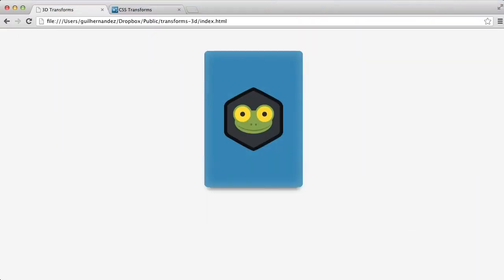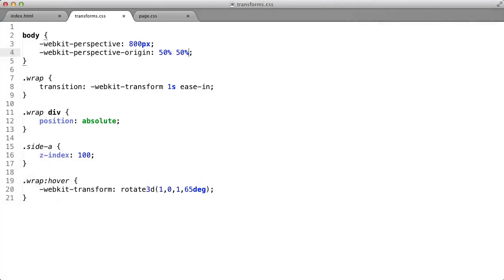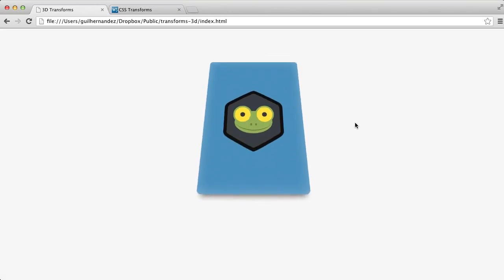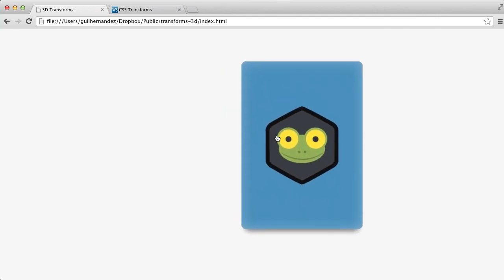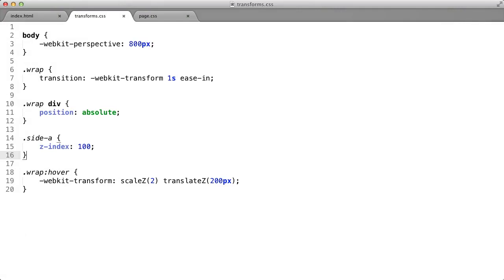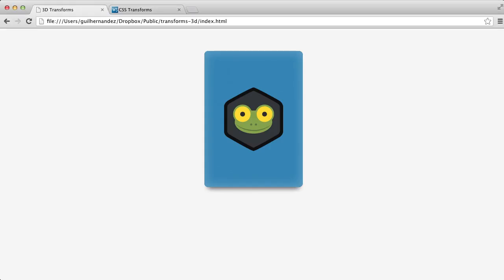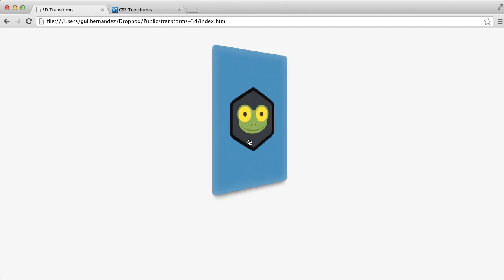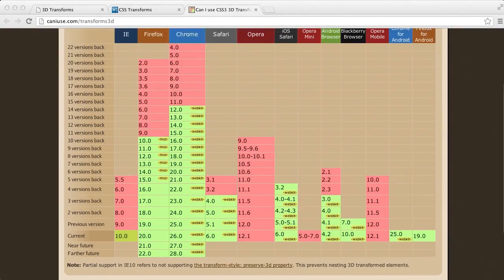CSS Foundations : 3D Transforms Part 2